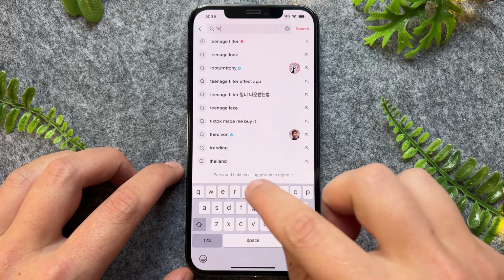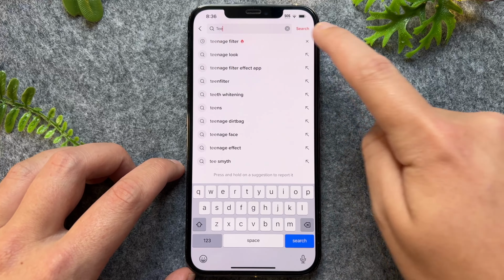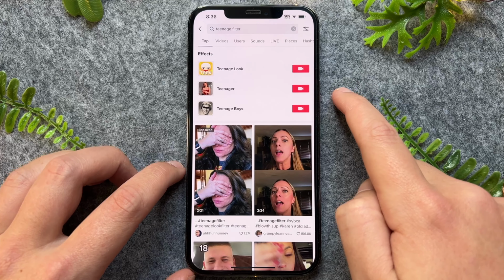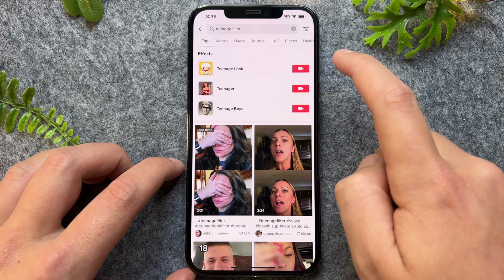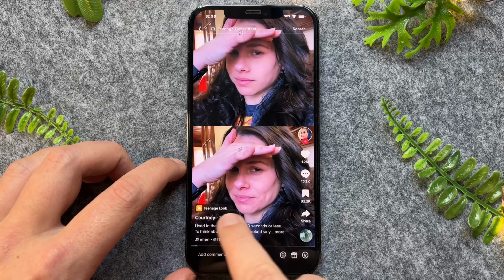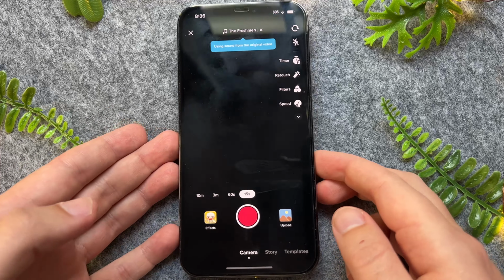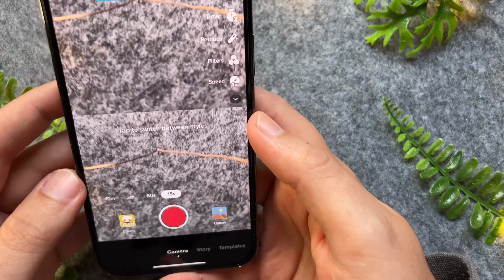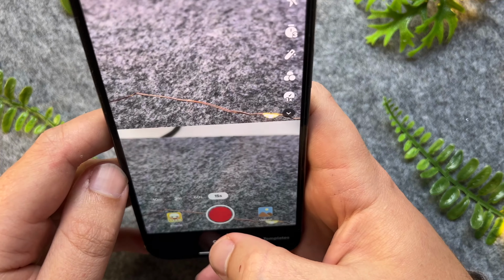How To Use Teenage Filter On TikTok!